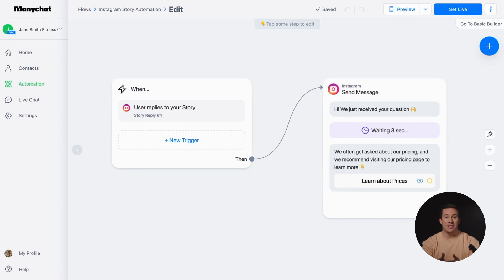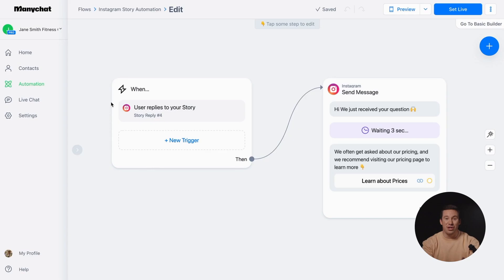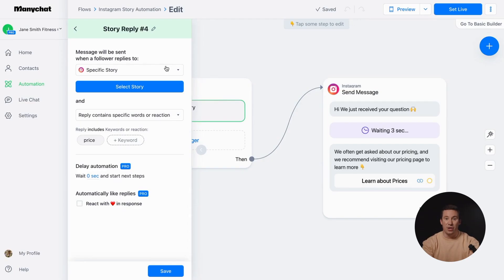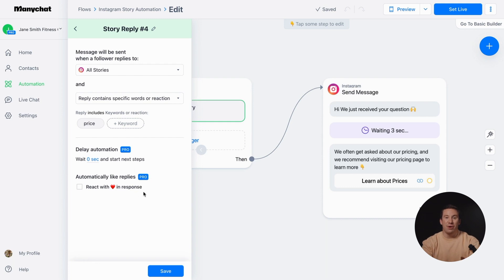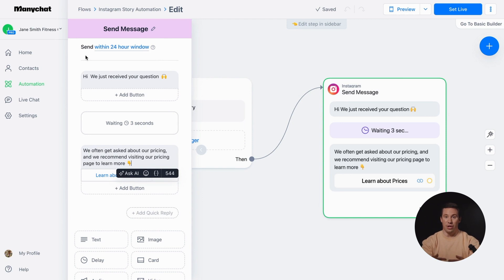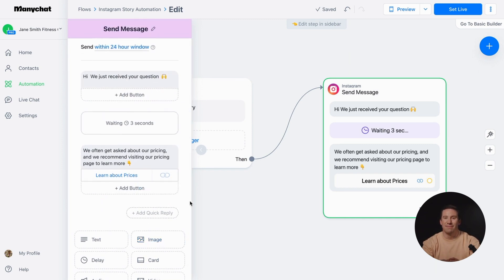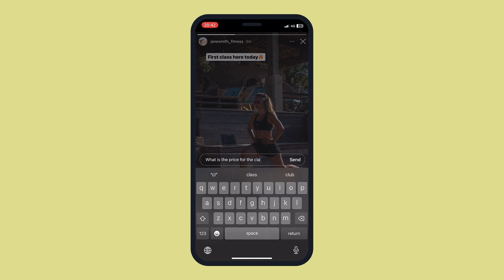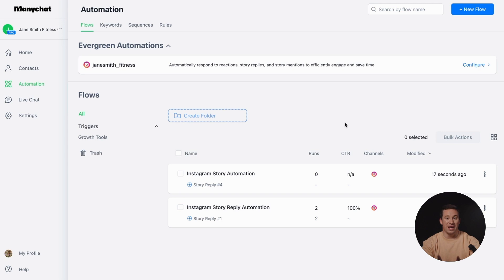The Simple Hack to Automate Your Instagram Story Replies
Welcome to Manychat! In this comprehensive tutorial, we'll explore the world of Instagram automation. Learn how to automatically respond with a website link to Instagram Story replies using Manychat and streamline your communication effortlessly.

In this step-by-step guide, we'll delve into Instagram automation, DM automation, and demonstrate how to create an Instagram Story Reply flow using Manychat. By the end of this video, you'll possess a powerful tool capable of automatically responding to Instagram messages, allowing you to engage with your followers more effectively.

Here's what you can expect in this video:
🔹 Introduction to Instagram automation and DM automation.
🔹 A thorough walkthrough of the Manychat platform and its capabilities.
🔹 Setting up your Manychat account for Instagram automation.
🔹 Creating a customized flow for automatic Instagram message responses.
🔹 Comprehensive testing and optimization techniques for enhanced efficiency.
🔹 Valuable tips and best practices for engaging with your followers while utilizing Instagram automation.

Don't miss this opportunity to revolutionize your Instagram messaging strategy with automation. Whether you're a business owner, content creator, or social media enthusiast, mastering Instagram automation and chatbots can save you time and boost your online presence.

Have inquiries or eager to share your experiences with Instagram automation, DM automation, and chatbots? Feel free to drop your questions and insights in the comments section below, and we'll be sure to respond.

Thank you for tuning in! Let's embark on the path to Instagram automation excellence and enhance your Instagram messaging game. 🚀💬